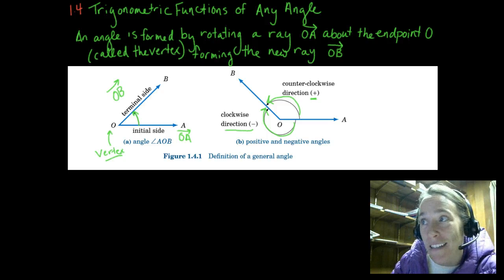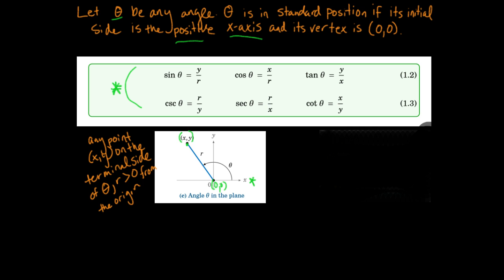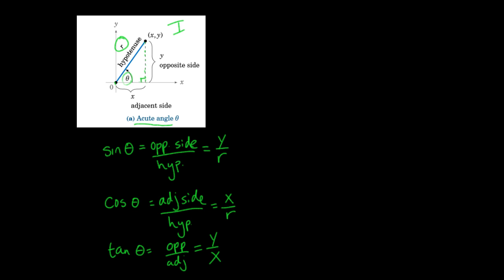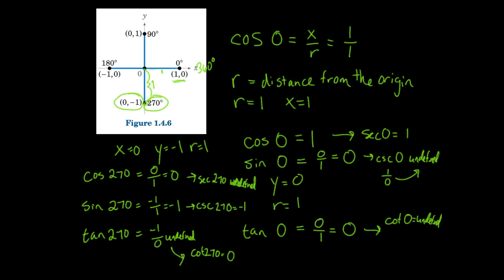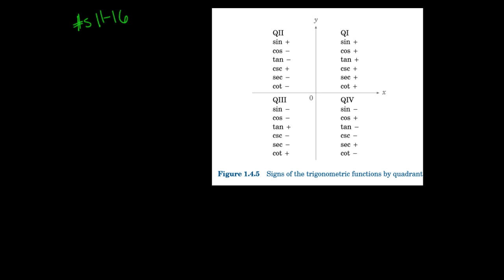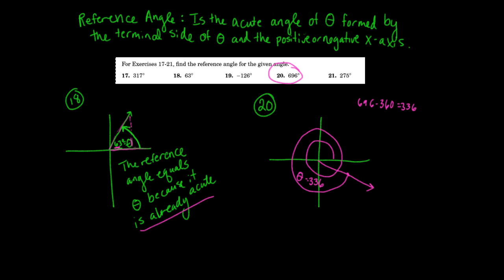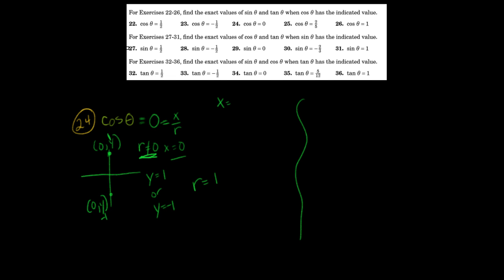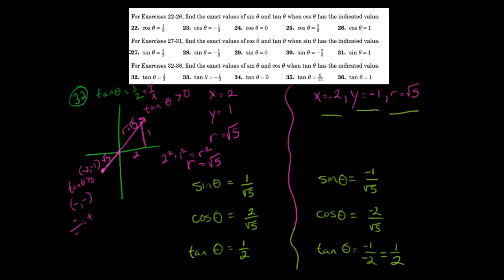1.4 Trigonometric Functions of Any Angle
1.4 Trigonometric Functions of Any Angle